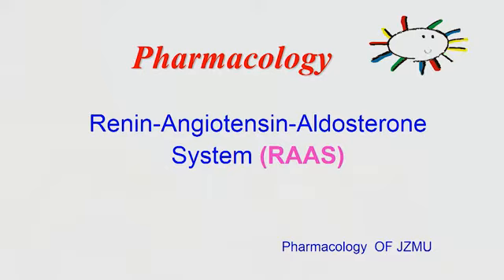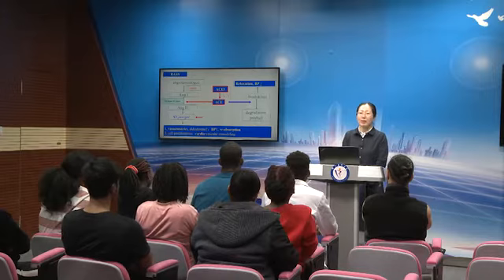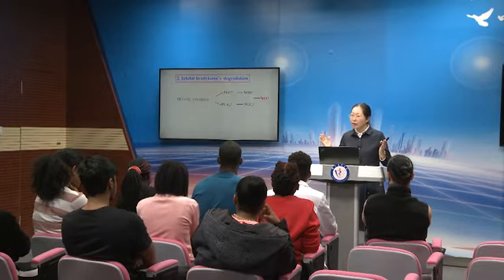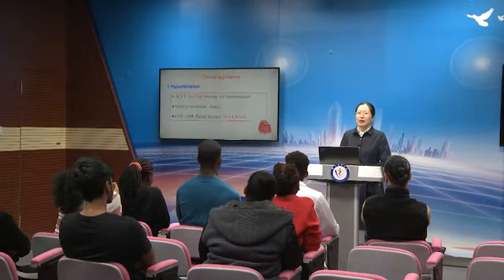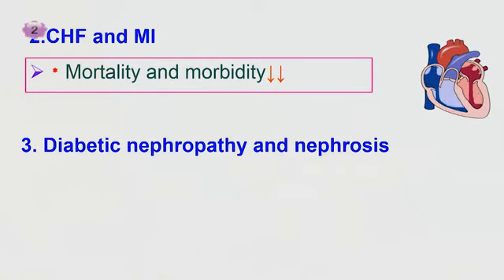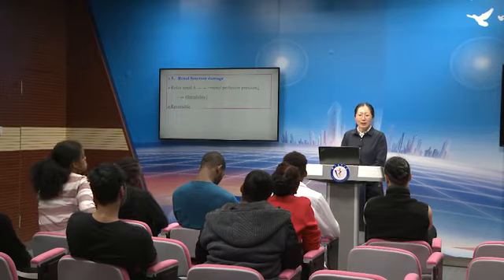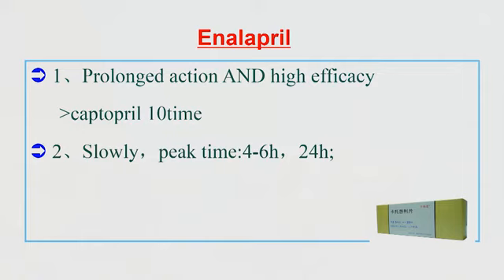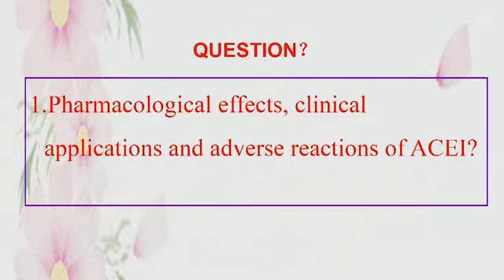RENIN ANGIOTENSION ALDOSTERONE (RAAS)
This content will help you to explain the mechanism of RAAS